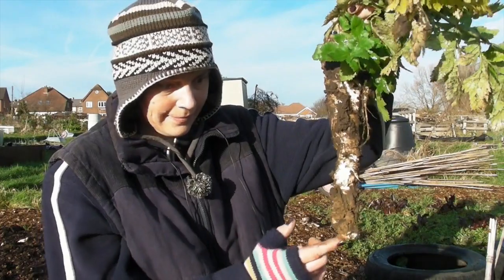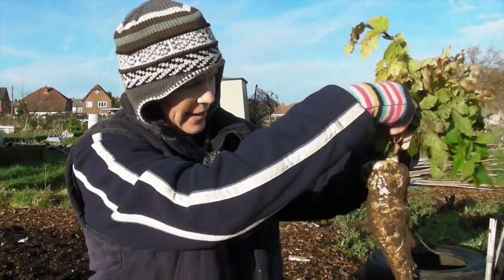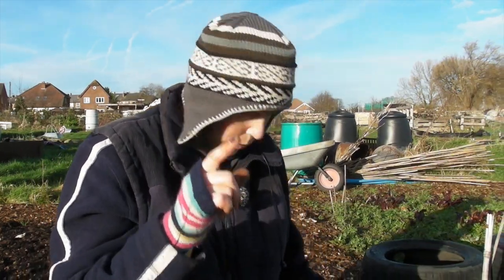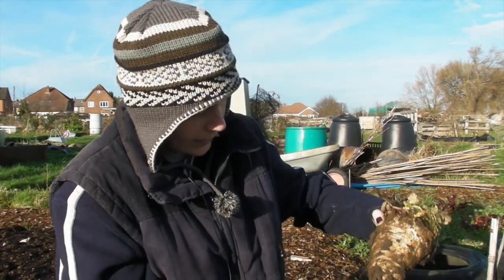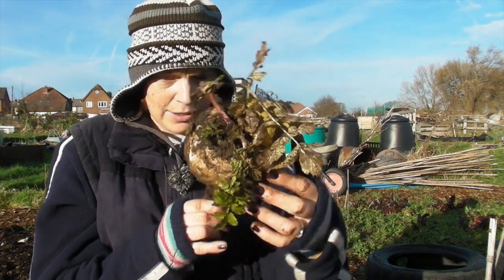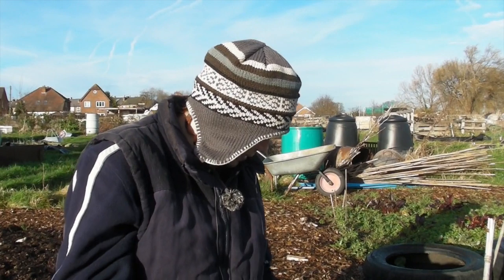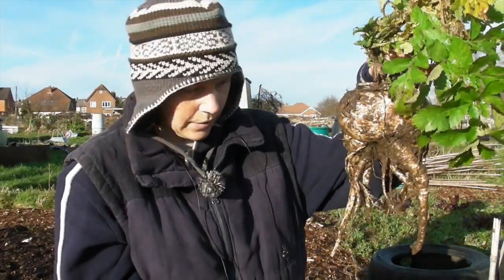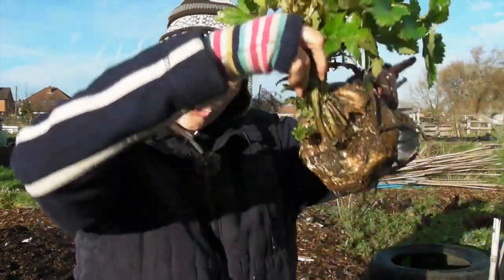Whopper Parsnips - Claire's Allotment part 221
I was digging up my salsify, when I got a big surprise...

And on Facebook and Twitter @clairesallotmen